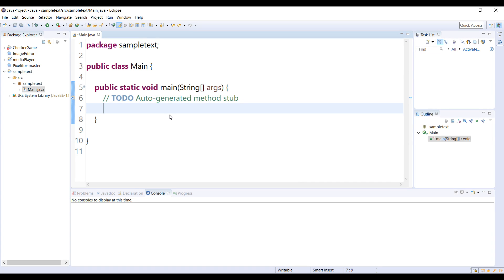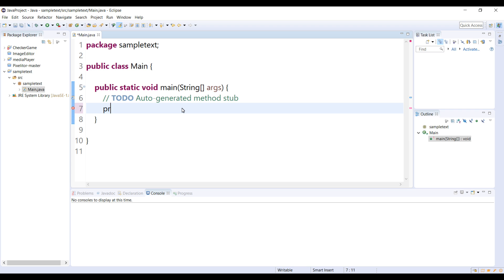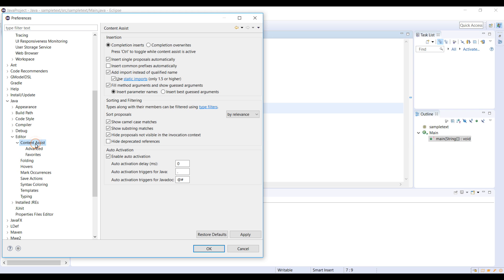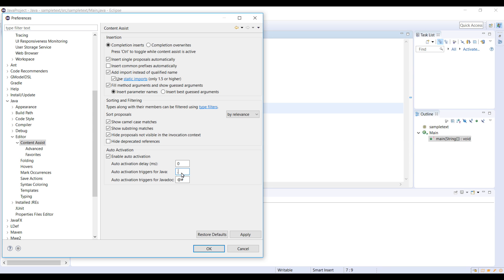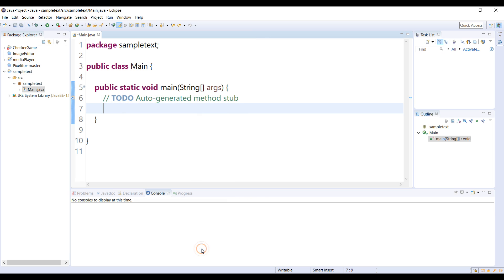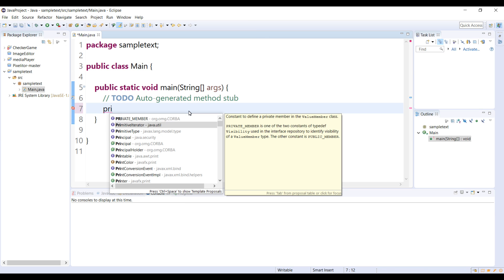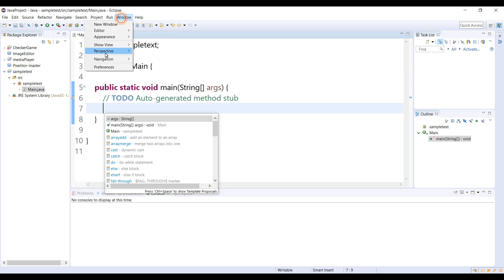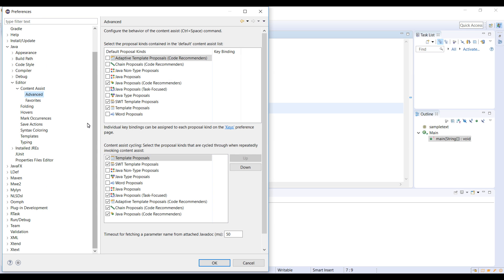How to Turn on Code Suggestion in Eclipse Java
In this Quick Video i will show how to turn on Code Suggestion for Java in Eclipse.